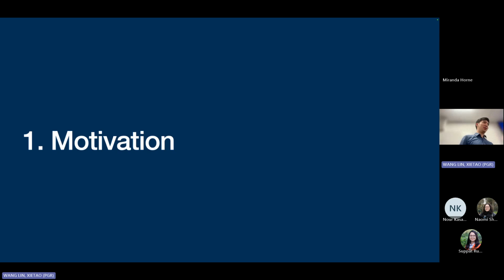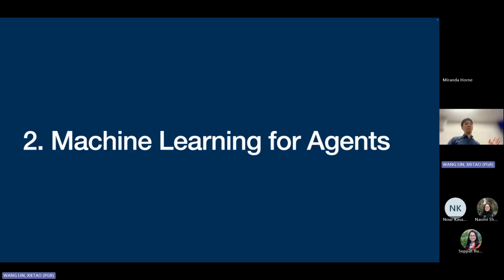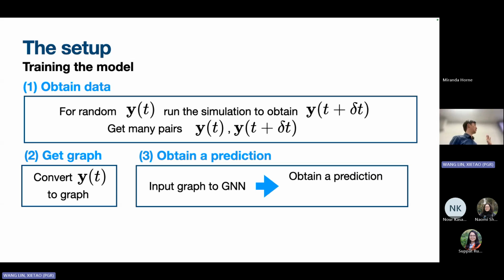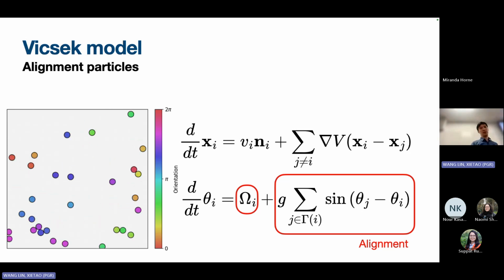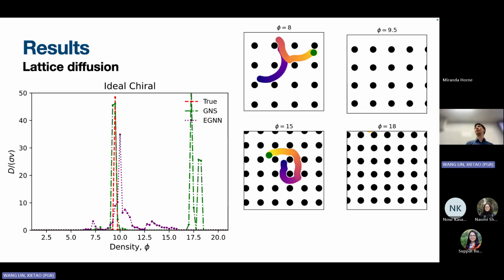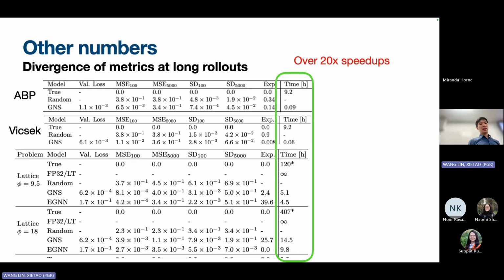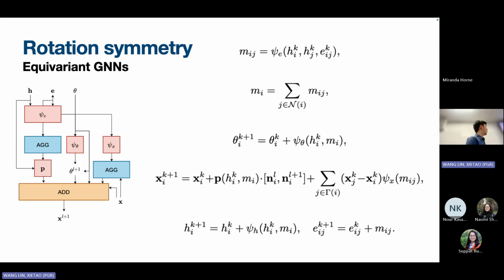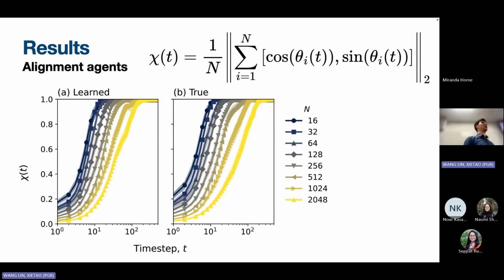Predicting large scale behaviours of active matter models with graph networks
Dr Xietao Wang-Lin will be presenting Predicting large-scale behaviours of active matter models & graph networks as part of the SciML series

A hybrid event held by the SciML Community at Leeds Institute for Data Analytics (LIDA)

Recent advancements in neural surrogate modelling for particle systems have achieved impressive results in engineering benchmarks, achieving large speed-ups while maintaining accuracy. However, zero-shot generalisation of the neural surrogate to much larger particle counts, rigid geometries and long-time horizons remain less studied. In this talk, we study at the application of neural surrogates trained on low particle counts to model large-scale phenomena exhibited in active matter models. First, we adapt the graph neural network-based surrogates to simulate first-order active matter systems and show that the surrogate is able to predict resonance in systems with lattice obstacles. Then, we show that the trained models are capable of zero-shot generalisation, predicting emerging behaviour such as synchronisation in the Vicsek model and clustering in system of active Brownian particles, but struggle to maintain proper particle packing. We believe this provides future work a better proxy for performance of neural surrogate models.

Biography: Xietao Wang Lin is a PhD student in the Mathematics for Real-World Systems Centre for Doctoral Training (MathSys CDT) at the University of Warwick, advised by Prof. Tom Montenegro-Johnson. His current research focuses on accelerating agent-based simulations using graph neural networks. Prior to starting his PhD, he earned his MSc degree from the University of Warwick, where his research focused on Bayesian optimisation and physics-informed neural networks.